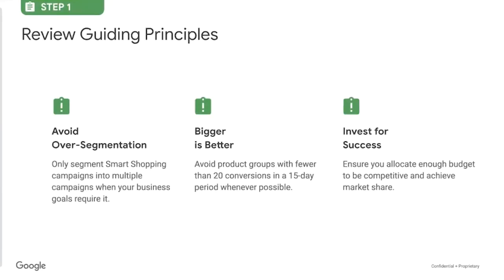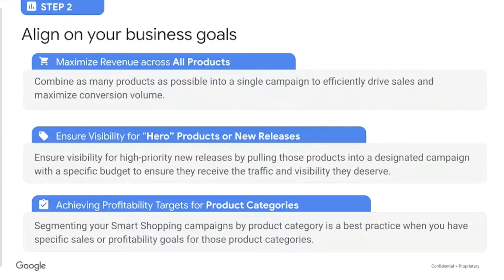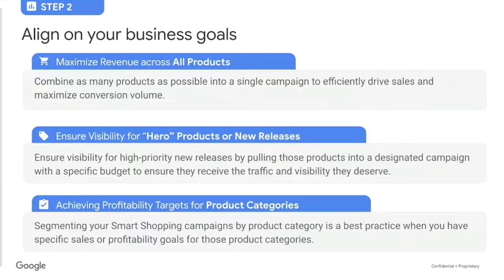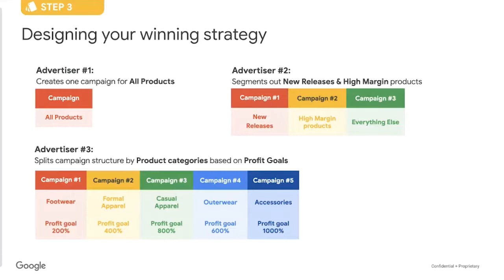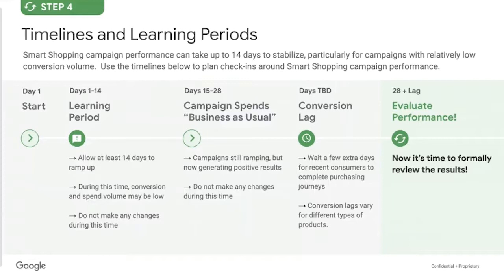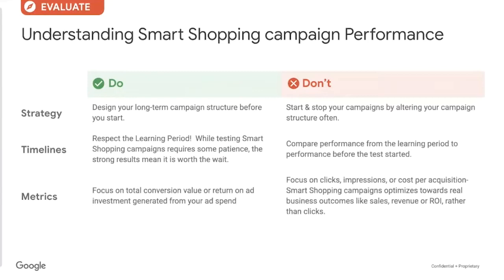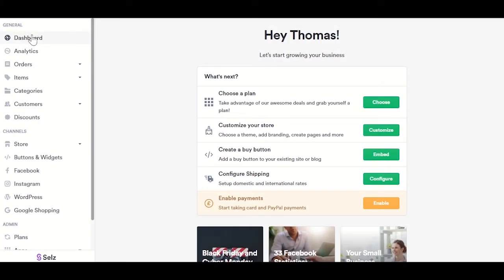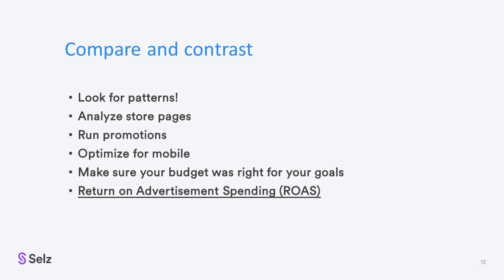Optimizing and Evaluating a Shopping Campaign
In this training from Google and Selz, you'll learn how to evaluate and optimize your Shopping campaigns.